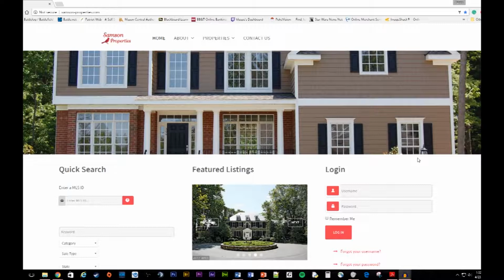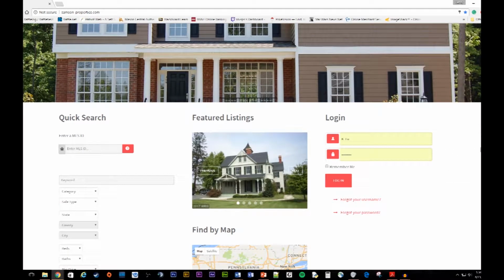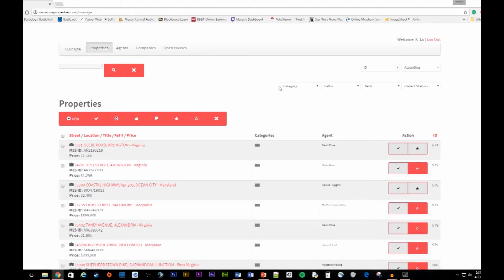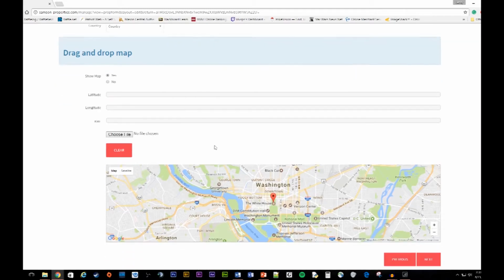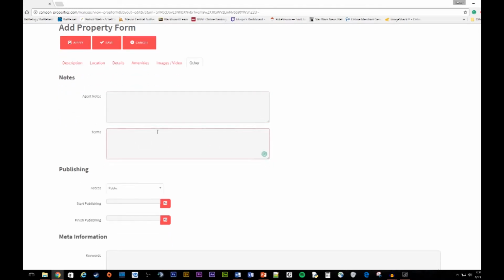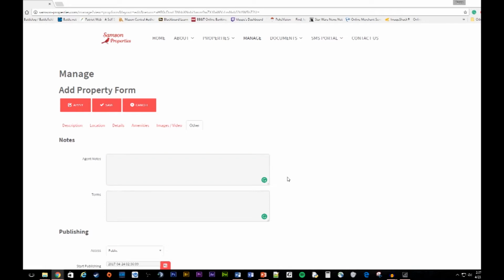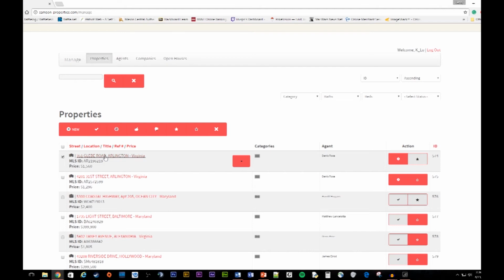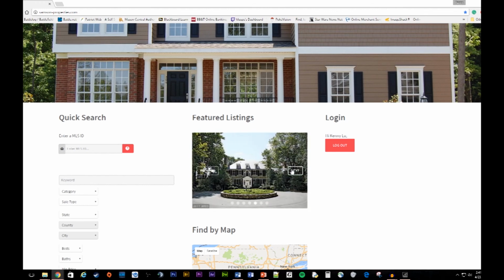Video Tutorial 2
This video guide will cover the basic administrator and manager (real estate agent) functions of the Samson properties website.